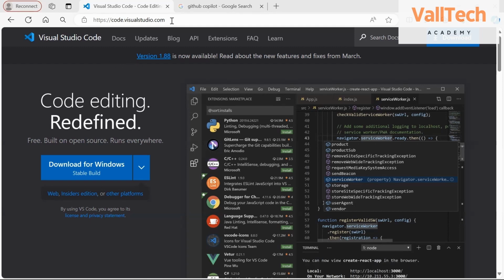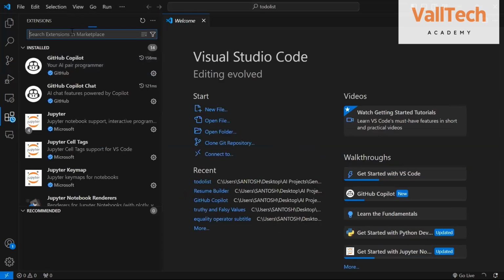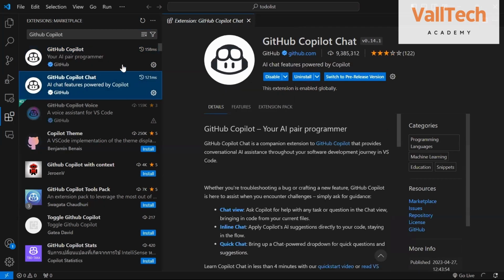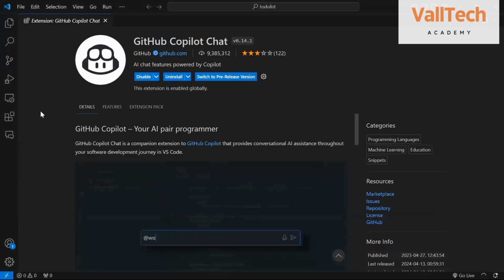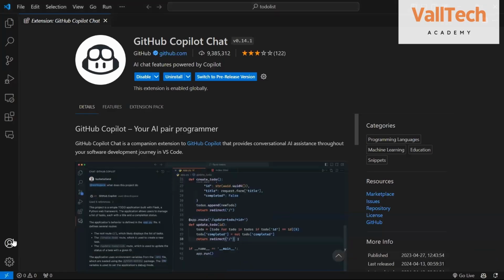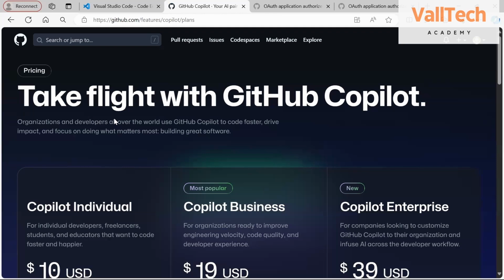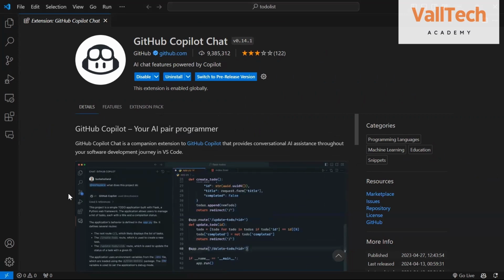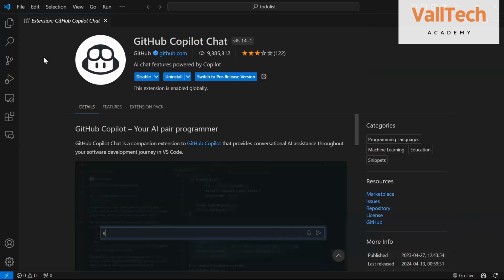Session 3: GitHub Copilot and GitHub Copilot Chat Installation